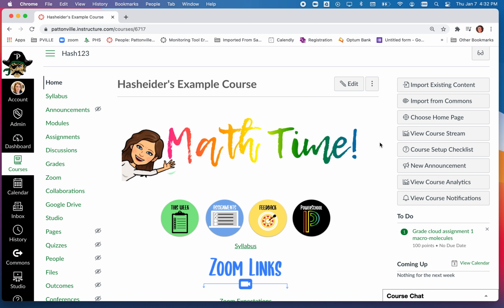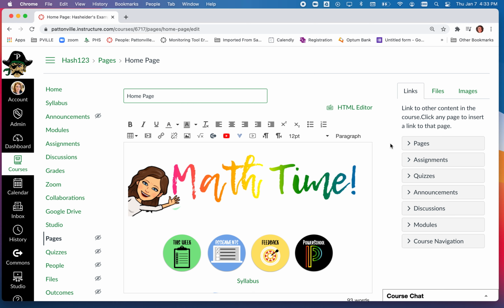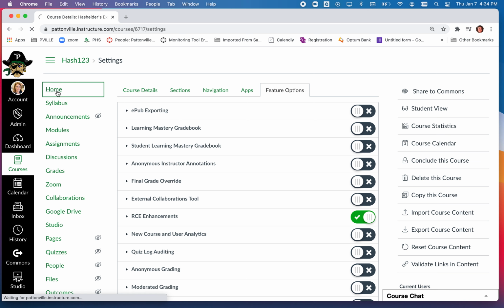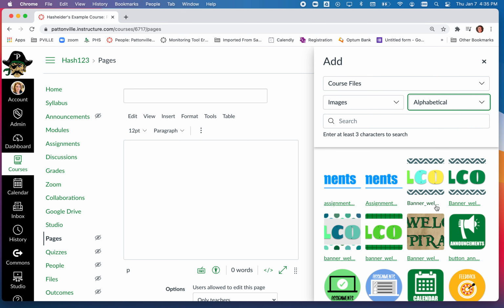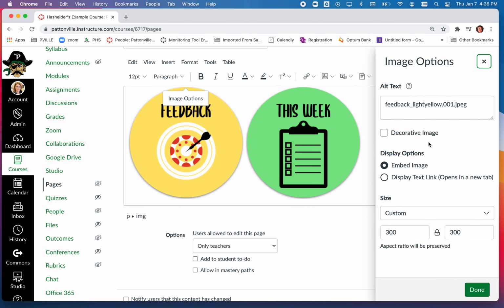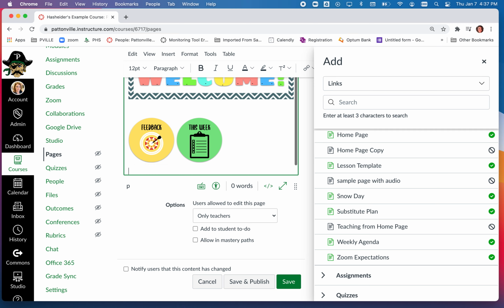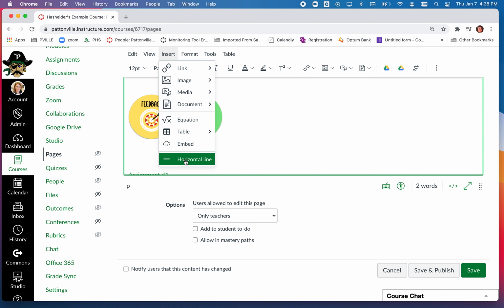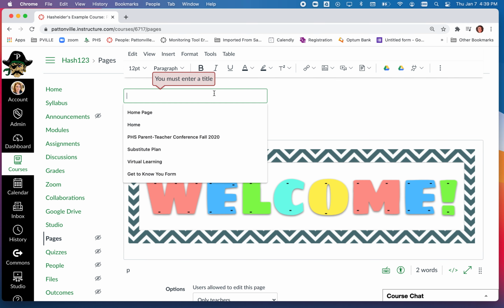RCE Enhancement Overview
New Rich Content Editor coming soon. See what to expect and how to turn it on.